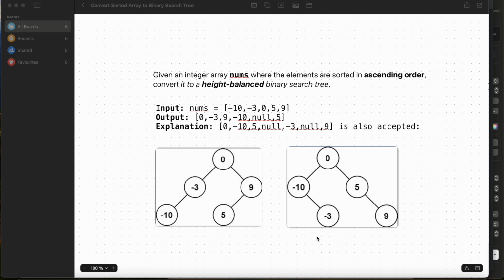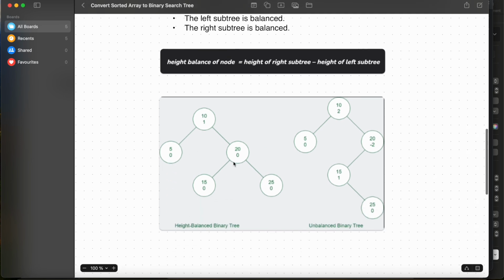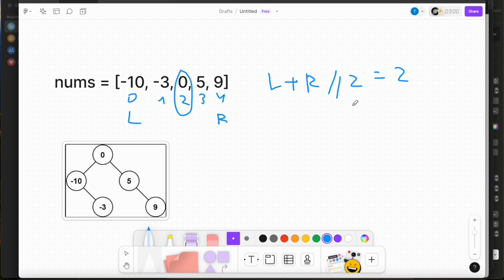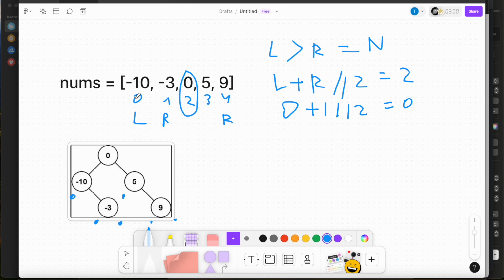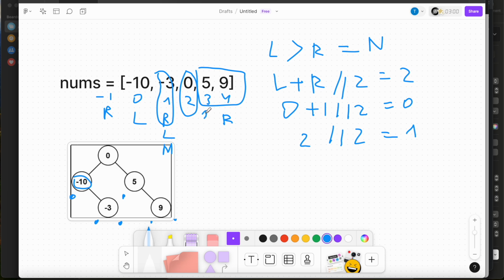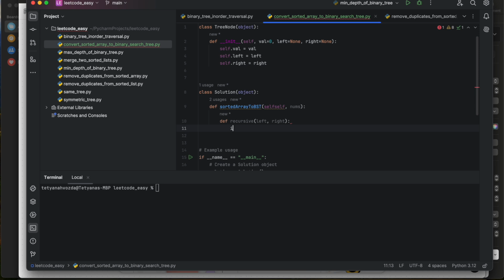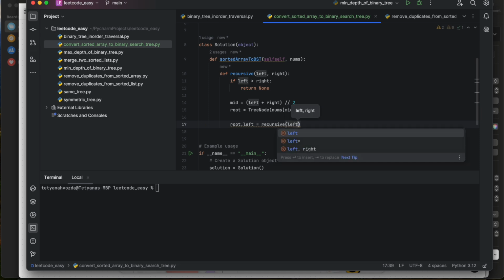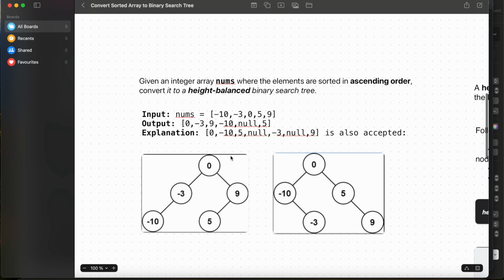Leetcode 108 - Convert Sorted Array to Binary Search Tree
Timestamp:
00:00 - introduction
00:40 - what is height-balanced binary tree
02:32 - solution visualisation
08:18 - code